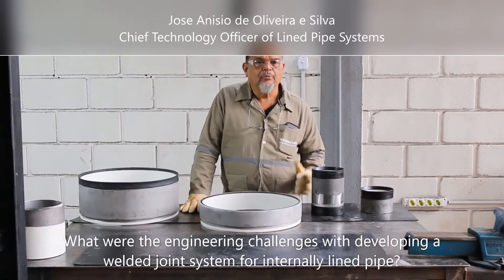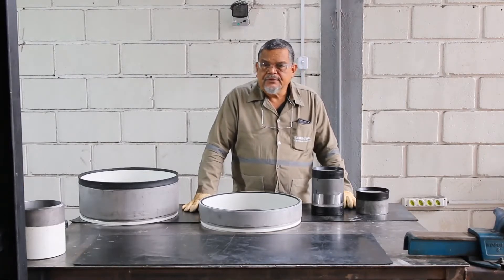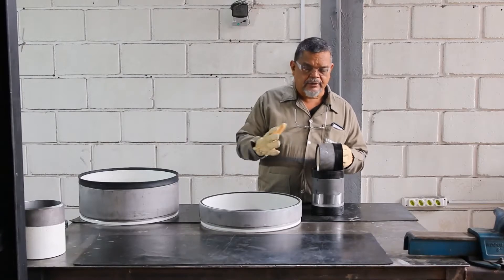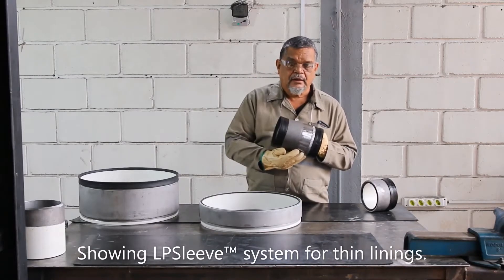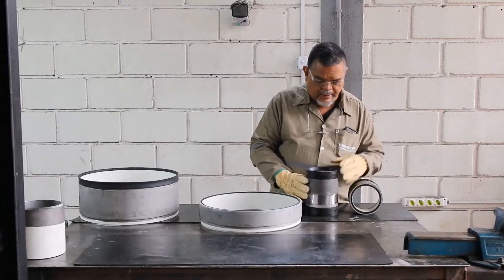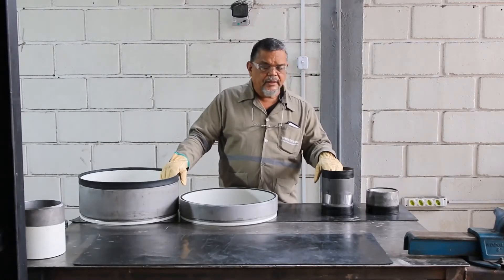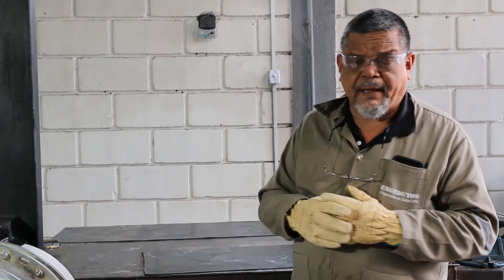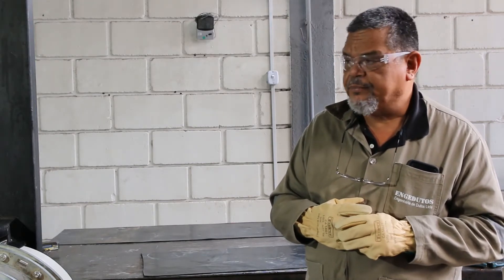Welding Demonstration: Welding Internally Lined Pipe Using LPS Technology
See how LPS products are installed and welded on internally lined pipe.

FlexSleeve™ technology is patent-pending.